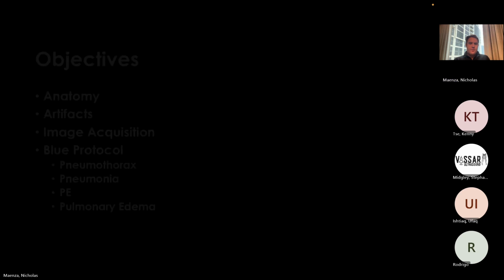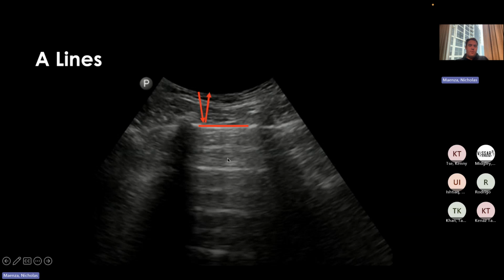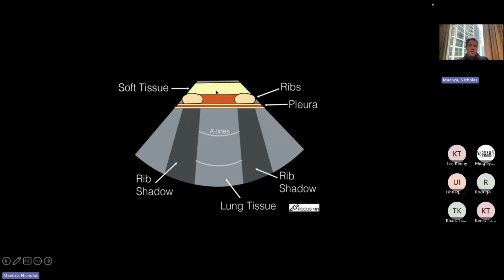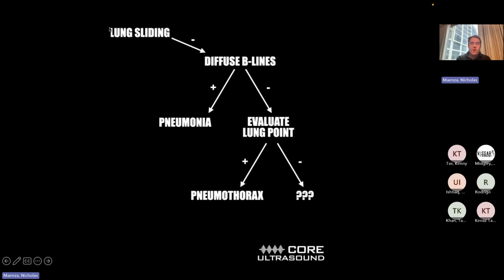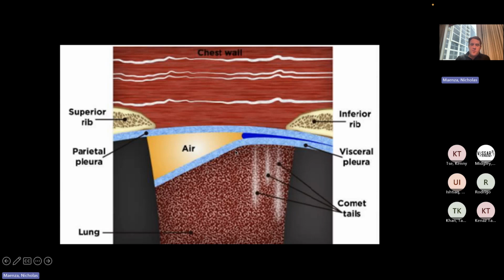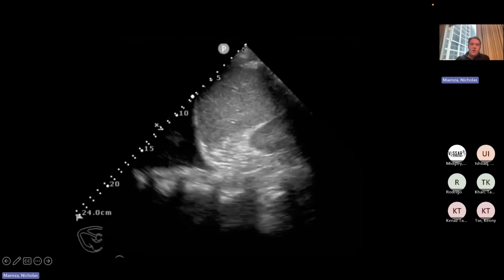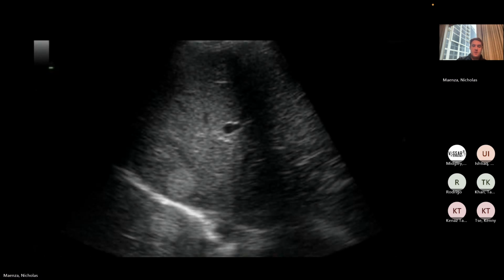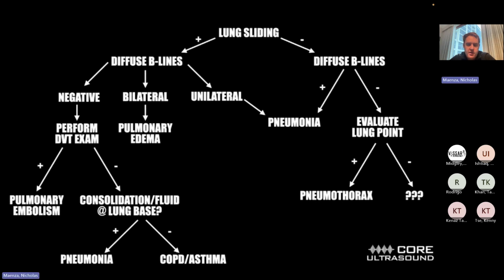BLUE protocol and Thoracic ultrasound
What to learn more than just the basic point of care lung ultrasound? Then we got you covered, learn the basics of lung ultrasound and how to apply those findings to your diagnostic algorithm to get the diagnosis of your blue patients.